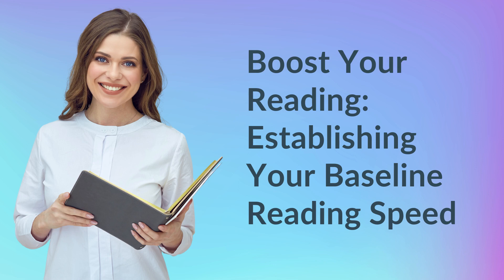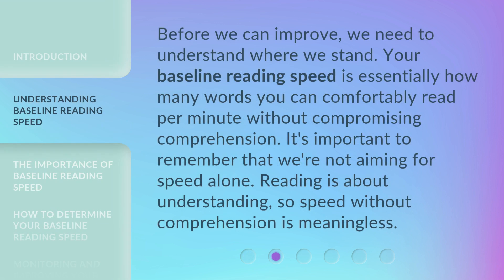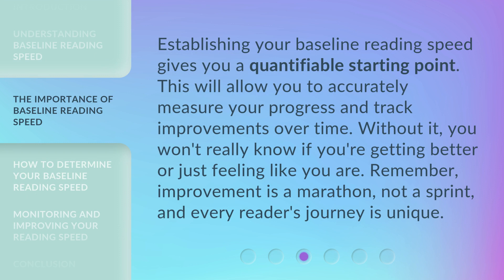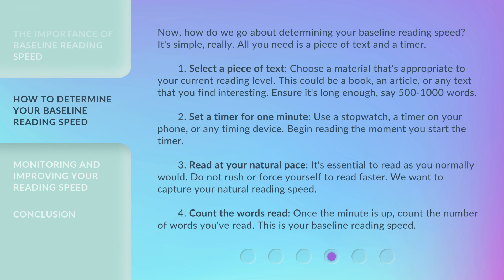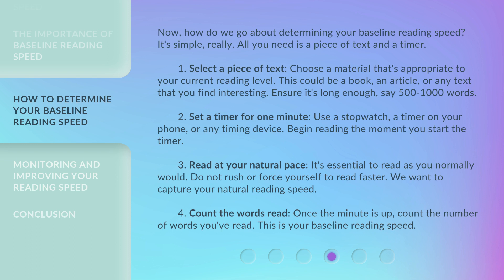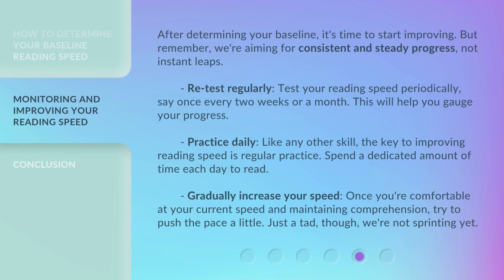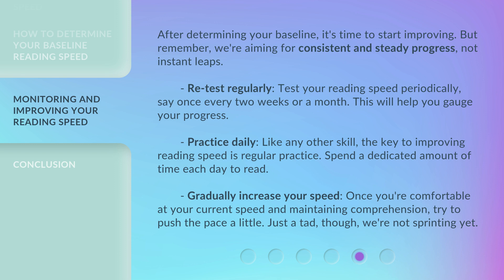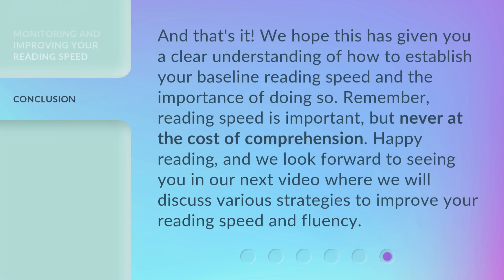Boost Your Reading: Establishing Your Baseline Reading Speed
Boost Your Reading: Establishing Your Baseline Reading Speed • Discover the importance of establishing your baseline reading speed and learn how to accurately measure it. This video will guide you through the process of determining your reading speed and explain why it is crucial for tracking your progress and achieving reading goals.

00:00 • Introduction - Boost Your Reading: Establishing Your Baseline Reading Speed
00:28 • Understanding Baseline Reading Speed
00:53 • The Importance of Baseline Reading Speed
01:19 • How to Determine Your Baseline Reading Speed
02:24 • Monitoring and Improving Your Reading Speed